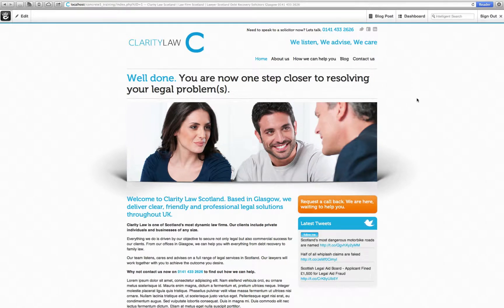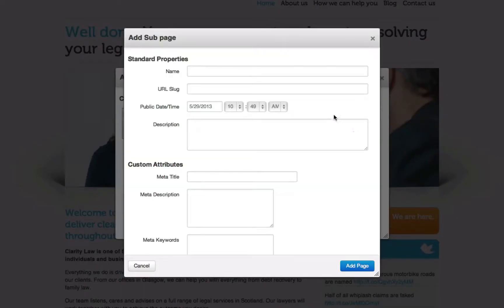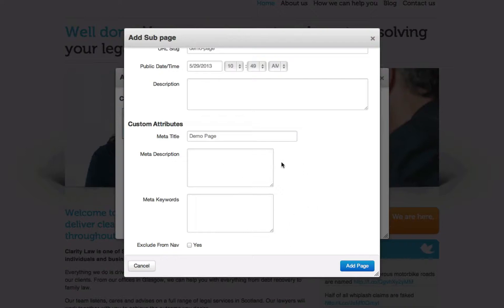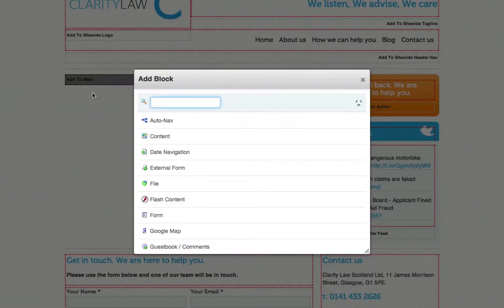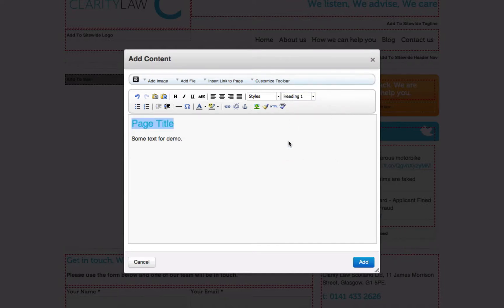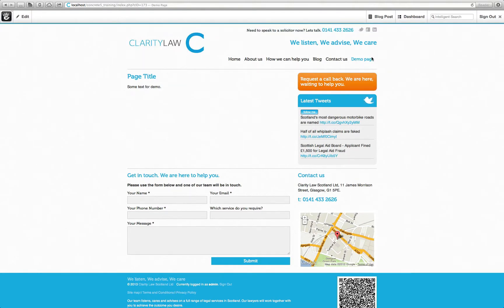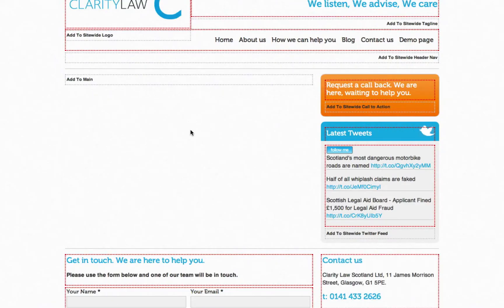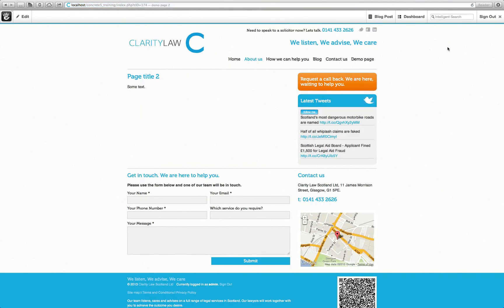8 Adding pages